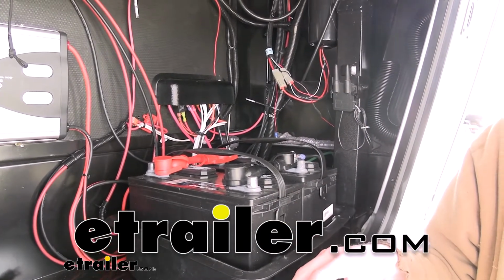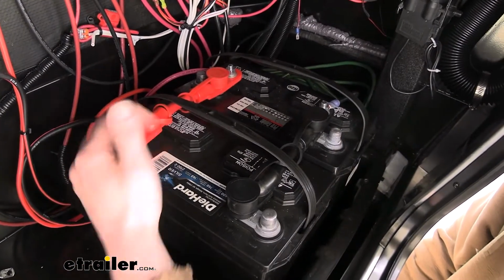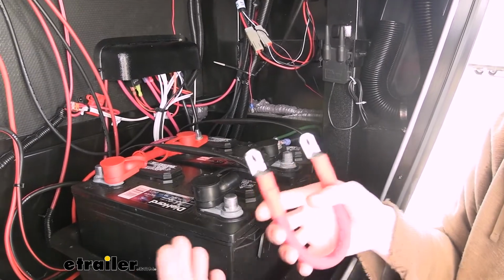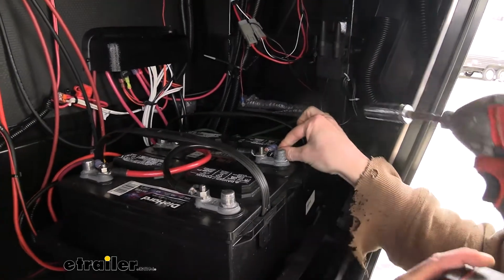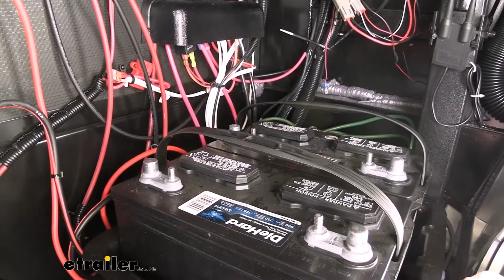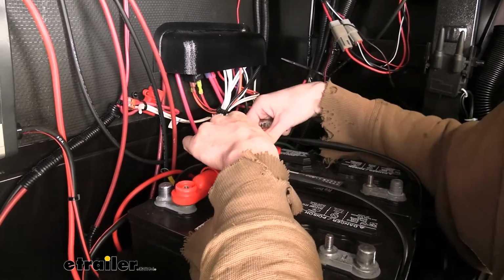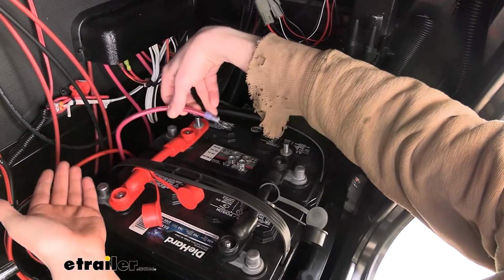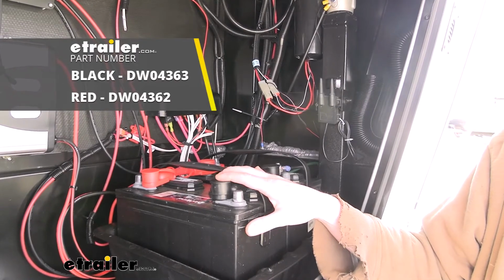etrailer | Hands-On with the Deka 2/0 Gauge Overmolded Battery Cable Harness Assembly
Hi there RV and trailer owners. Today, we're gonna be taking a look at and showing you how to install Deka's Overmolded Parallel Battery Cables. These battery cables are a zero to two gauge wire, which is going to ensure that you're gonna be able to draw as much power out of these batteries as possible. If you've got a real big load, you'll be able to get that maximum potential out of this to be able to do so. Smaller cables may limit the output of your batteries and under certain heavy load conditions, it might limit it. And it might not be enough to power, whatever you're doing.

So, this will ensure that we can get the max potential out of it. These are also overmolded to protect us against the elements and things from falling down and hitting on them and causing any kind of short. They're also color coded to make things easy for identifying the circuit. So, you'll easily know that this is our positive side cause it's red and this is our negative side, cause it's black. That's really nice, especially if you're having to charge up your trailer or anything like that.

If you maybe you're telling one of your children or something, "Hey, go hook it up and charge it." And they may be a little bit unfamiliar. This makes things a little bit easier from the easy identify which one is the appropriate one. The cables are about seven inches in length. So, as ideal for a parallel circuit like this, where your batteries are sitting right next to each other. Cause you can see it's a nice clean look and it's just the right length that is almost perfect.

That has just a slight amount of excess cable there. That's nice to allow us to easily get everything connected. We're not trying to stretch and pull our batteries real close. And the extra post located on the end, gives us an easily identifiable attachment point, to hook our trailer up to our battery bank. Now these cables are designed for parallel circuits but we do have cables that are available here at etrailer, that are four year series circuits.

So, for you guys out there that are wanting to run six full batteries for that increased capacity we have those available as well. And a lot of times you're gonna be hooking those up in potentially a series parallel circuit. So, you might need a couple of other sets. For your series circuits, If you've got posts like this, that you can attach to, we've got plenty of cables that just have a nice generic end that makes it easy. We've also got these in varying lengths. So, depending on your array of batteries and how they're set up and where their positive and negative posts are you can ensure that you can reach those. The other ones we've got available have top post styles where you'll have a negative on one side and a positive on the other. They are different sizes for your top posts. So, it is important you've got the appropriate cable to hook up those batteries without damaging the ends. If you damage the ends, then you're likely, gonna have an issue later on down the road. Especially, if you have to service the batteries where you take them out once you've stretched that end and you go to put the next battery in. You know, a lot of times, they break at that point. So, having that appropriate cable is gonna make sure you can easily service and do everything you need to do with your trailer without running into issues down the road. We'll begin our installation by first locating our batteries In many of your trailers and campers you're gonna find it in the front compartment. And on your RVs, it's usually, in a side compartment or potentially underneath your steps. Once you've located your batteries, we can go ahead and remove our old cables and install our new ones. So, we've got our batteries located in our front compartment here. We did remove the top cover of the battery, so we could access them. It was just four screws and then the cover comes off. So, we're gonna go ahead and I'll remove our old cables. We're gonna start on the negative side. We're gonna remove the one that our trailer's connected to over here. So, we're just gonna remove the nut. Ours is a 9/16 size but it may vary on your particular batteries it depends on what sizes came with them. So, we'll disconnect the negative from our trailer. That way our trailer is no longer gonna draw any juice from our battery. And we can go ahead and I'll disconnect the rest of the negative cable. And then, we'll remove the positive next, making sure that we remove the positive cable from our trailer here. An